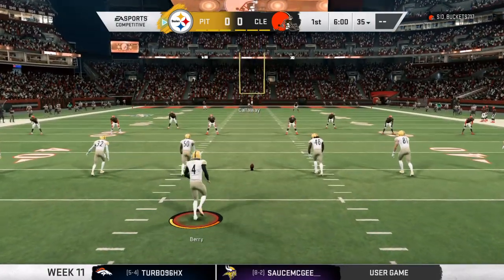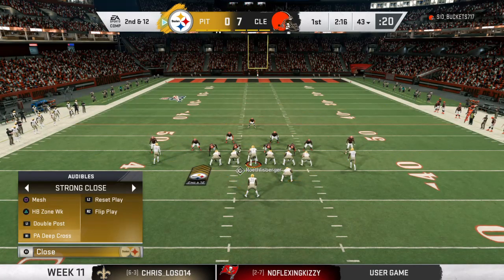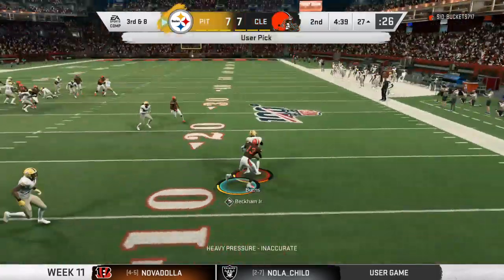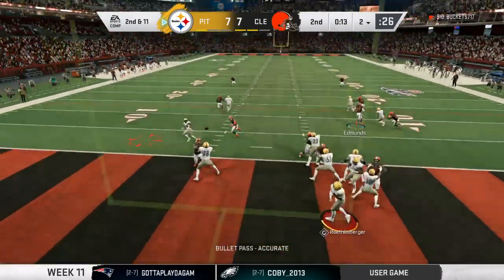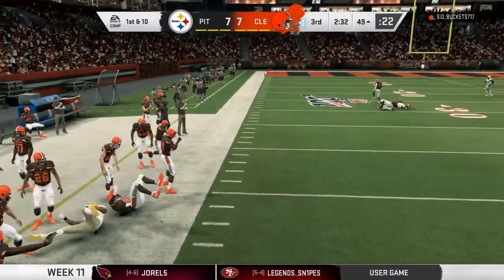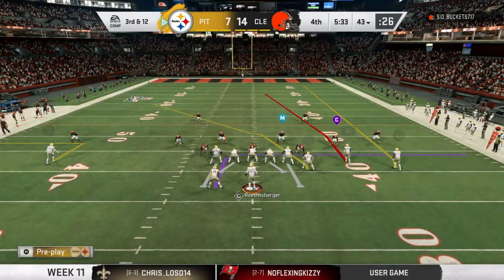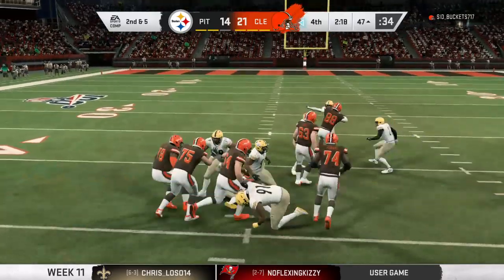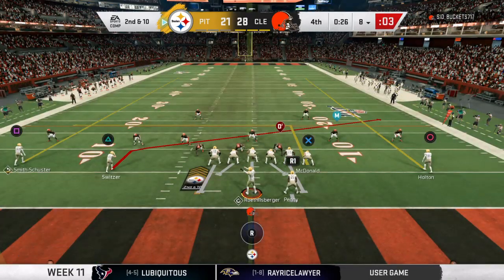MBN | Steelers vs Browns